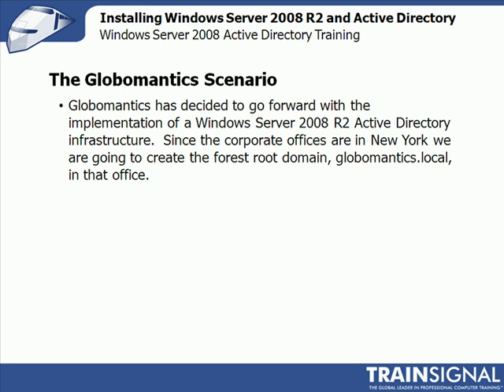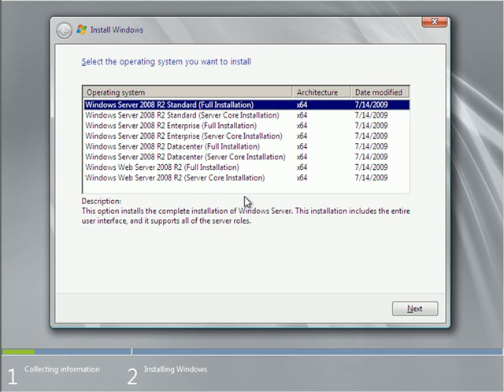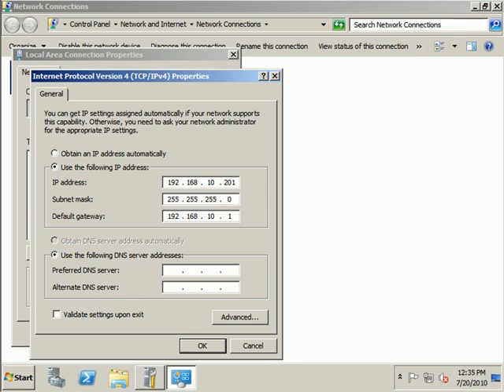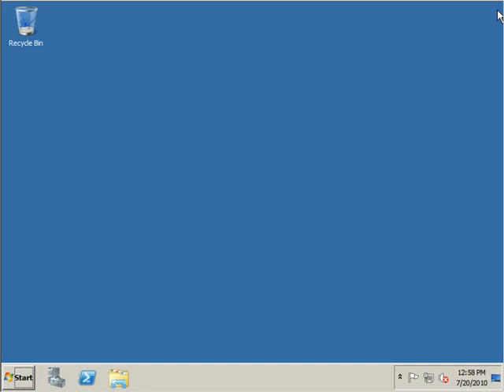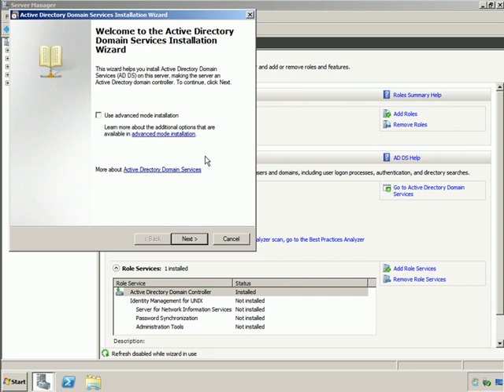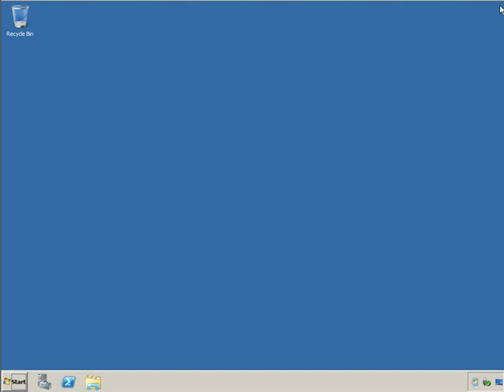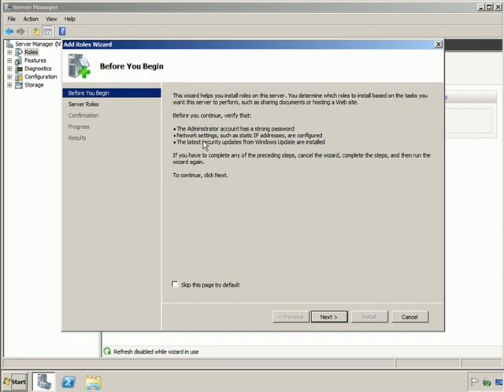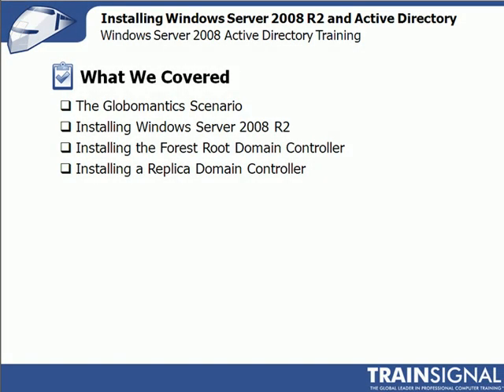Windows Server Active Directory Installation Lesson06